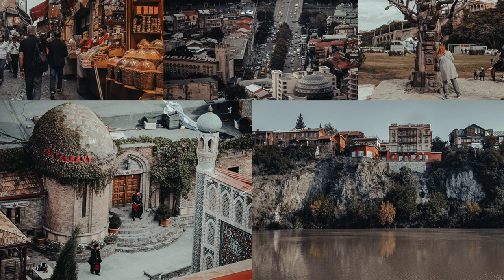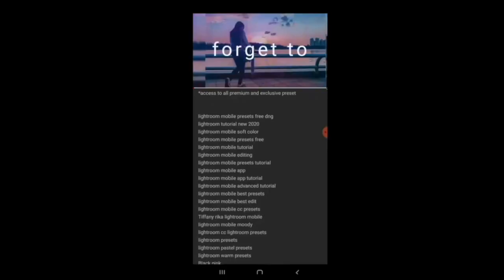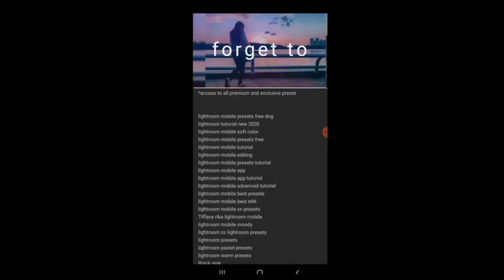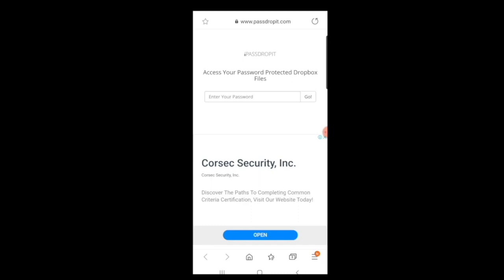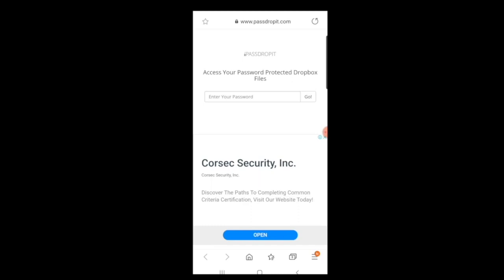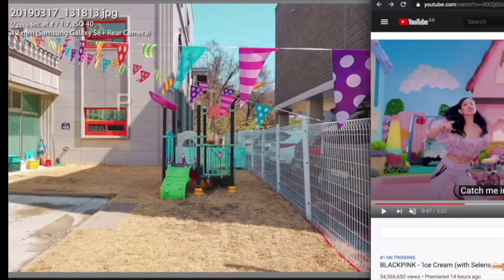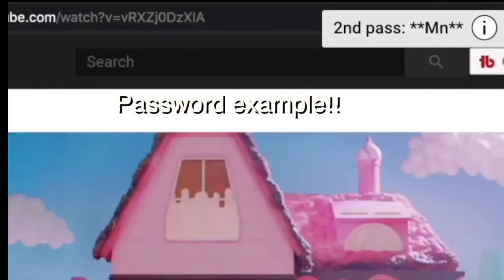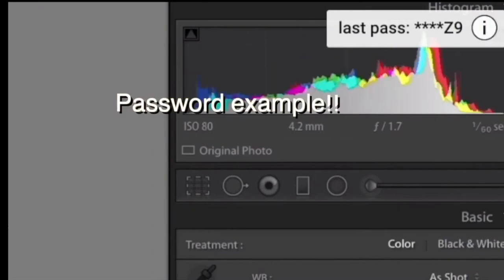How to Edit Urban Photography - Lightroom Mobile Presets Free DNG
membership perks:
*access preset without password
*preset request will be prioritized
*access to all premium preset

 𝗧𝗵𝗿𝗲𝗲 𝘄𝗮𝘆𝘀 𝘁𝗼 𝗴𝗲𝘁 𝘁𝗵𝗶𝘀 𝗙𝗶𝗹𝘁𝗲𝗿 / 𝗣𝗿𝗲𝘀𝗲𝘁:

• You can follow the steps by step tutorial shown in the video (Edit manually).
• You can download the preset which is available in DNG format (Android & iOS), but you need a password to access the preset, follow instruction in the video to find out information about how to get the password.
• Or you can save your time by sending me an DM to purchase this Preset.

(PLEASE READ THIS)
NOTE:
- DNG link is protected by a password.
-password is divided into three
- PASSWORD will appear as a Youtube card (it will pop up on the upper right hand corner of your screen)
- Use youtube app instead of browser (mobile user)

PASSWORD EXAMPLE:
{first} Pass: DI
{second} Pass: **TO**
{3rd} Pass: 22
          Combine all three
          So the password is: DITO22 ✔

lightroom mobile presets free dng
lightroom tutorial new 2021
lightroom mobile soft color
lightroom mobile presets tutorial
lightroom mobile app
lightroom mobile app tutorial
lightroom mobile advanced tutorial
lightroom mobile best presets
lightroom mobile best edit
lightroom mobile cc presets
Tiffany rika lightroom mobile
lightroom mobile moody
lightroom cc lightroom presets
lightroom presets
lightroom pastel presets
lightroom warm presets
Chryzleen pineda
selfie lightroom presets
selfie presets lightroom
selfie lighroom presets for mobile
selfie glow up preset
lightroom presets for all skintypes
skintone friendly lightroom presets
selfie peachy presets
soft muted tones
selfie pastel preset
selfie glow preset
sunkissed selfie preset
aesthetic selfie preset
korean selfie preset
presets for black woman
preset for dark skinton
preset for all skin types
presets for dark skin
portrait lightroom presets
natural edit
no edit look
Ivana Alawi's photooshoot
Bj Pascual color grading
Bj pascual lightroom presets
Ivana alawi's lightroom preset
vintage moody lightroom
Ivana photoshoot 2020
Ivana preset
Ivana alawi preset
Ivana lightroom
Ivana preset lightroom
Ivana preset lightroom mobile
Moira paubaya
Joshlia paubaya music video
Paubaya inspired preset
Paubaya lightroom
paubaya preset
How to edit like BJ Pascual
BJ pascual lightroom preset
Julia Barrettoo lightroom preset
Julia Barretto inspired preset
Julia barretto birthday lightroom preset